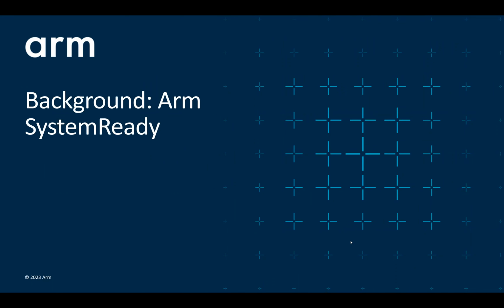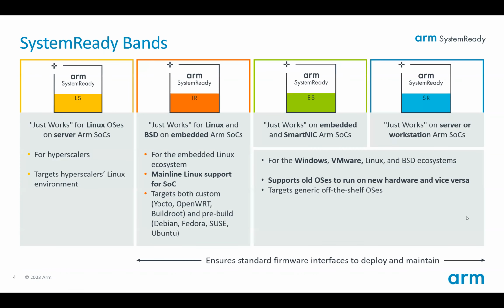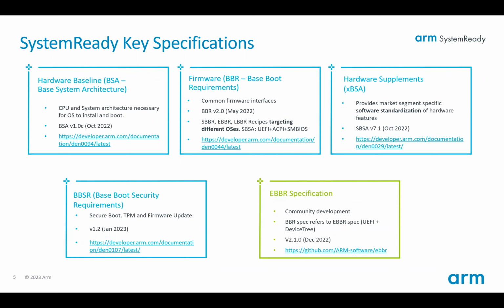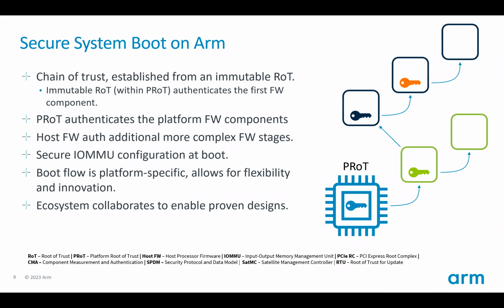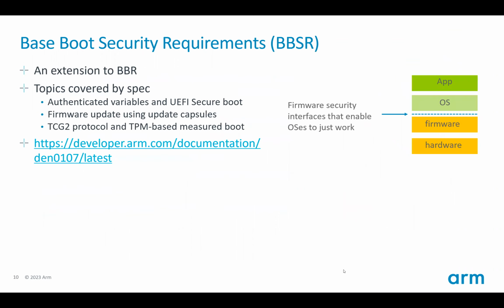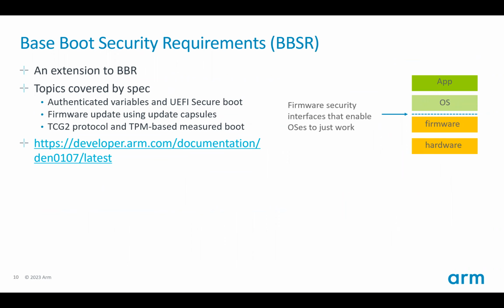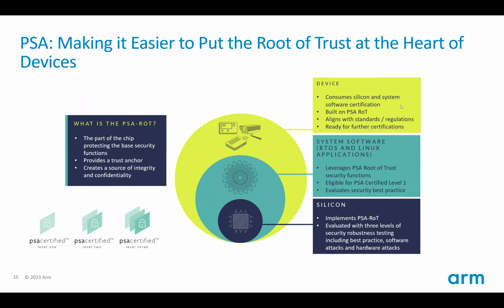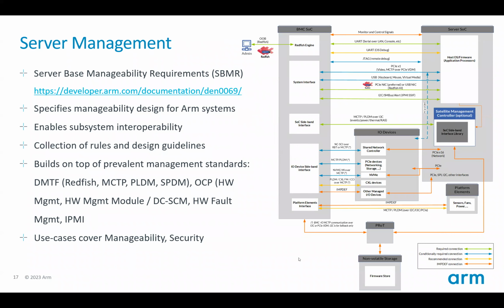20230411 Provisioning WG Meeting Recording